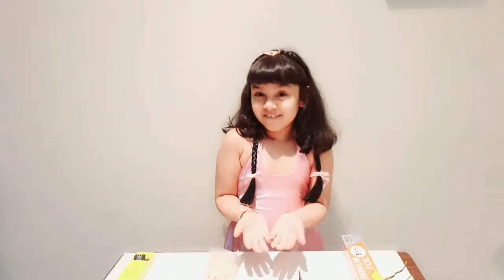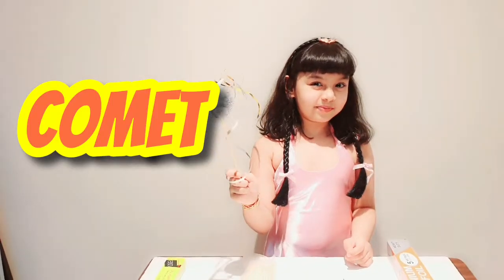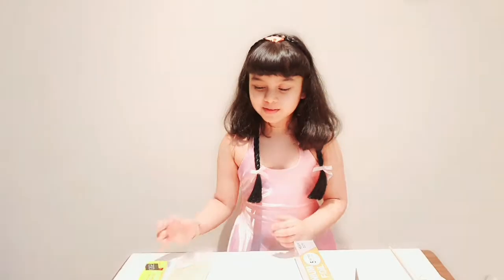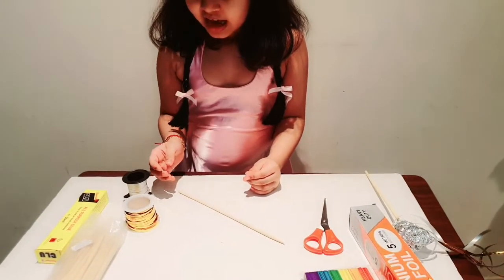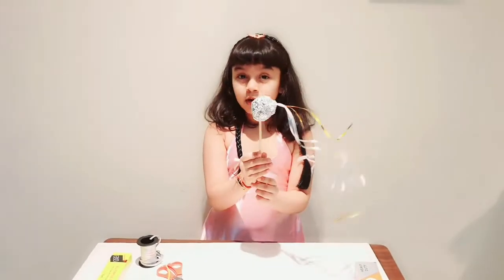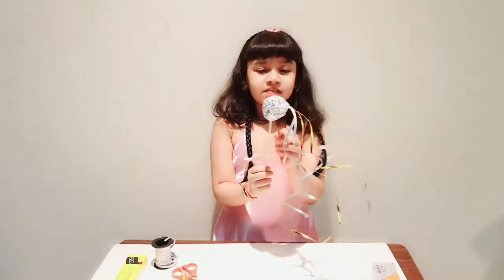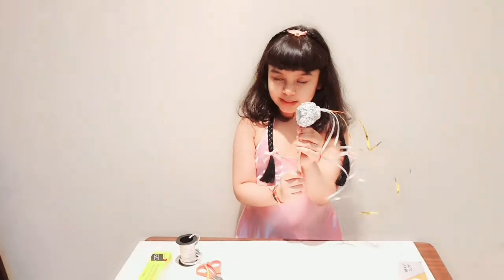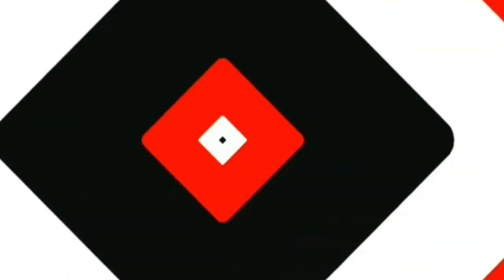How to make a Comet || Science Activities for Kids || science model ||Omisha Hegde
Hey everybody! today we are going to be learning how to make a comet . This activity teaches children about comets and how they are made. It is very very simple activity. You don’t require much stuff.

Experiments  during E schooling in DPS Sharjah. Science activity on comet.

Science experiment/science activity/Comet/DPS Sharjah

Comets are frozen leftovers from the formation of the solar system composed of dust, rock, and ices. They range from a few miles to tens of miles wide, but as they orbit closer to the Sun, they heat up and spew gases and dust into a glowing head that can be larger than a planet.

Important Comet Facts
Comets are in orbit around the Sun as are our planets.
Comets are composed of ices, dust and rocky debris carried from the early formation of the solar system about 4.5 billion years ago.
Comets are remnants from the cold, outer regions of the solar system. ...
Comet orbits are elliptical.

Some 1.8 billion years ago, a large comet — which is an ancient "dirty snowball" composed of icy and rocky grains — slammed into modern-day Canada. The impact basin is largely eroded today, though with aerial views and radar, one can make out parts of the impact crater.